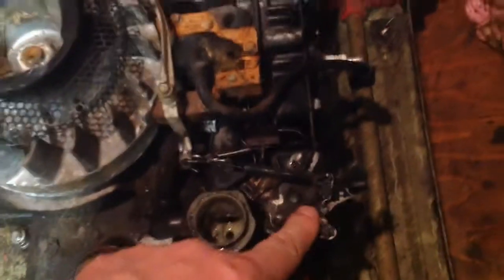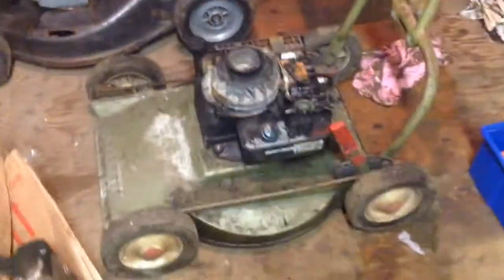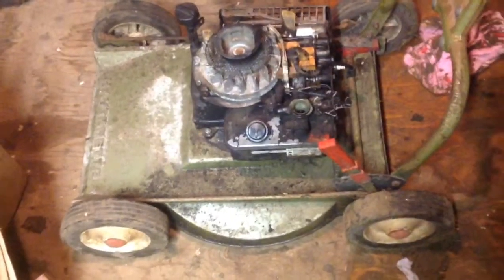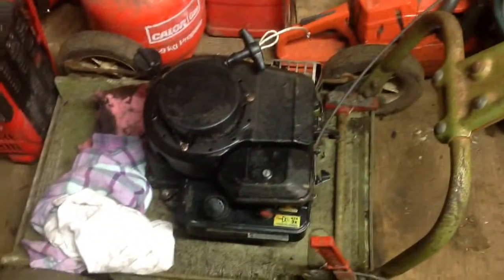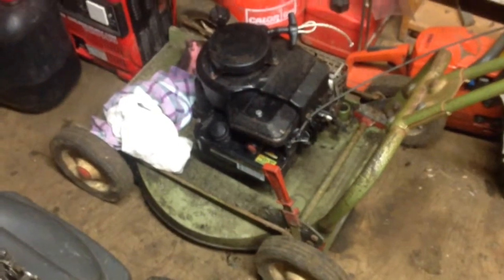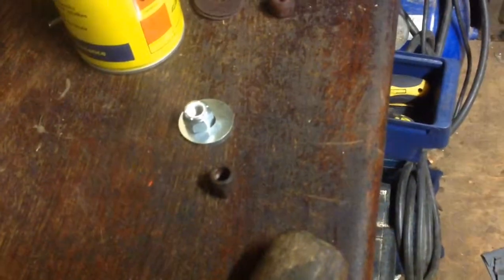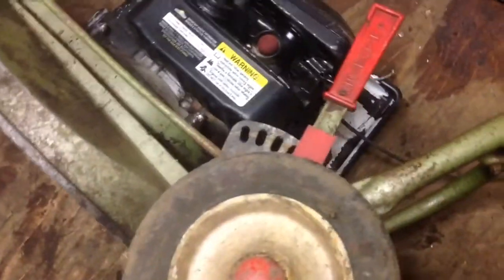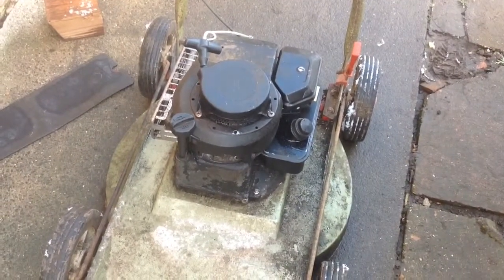Hayterette repair part 2 final part.Hayter lawnmower mower.